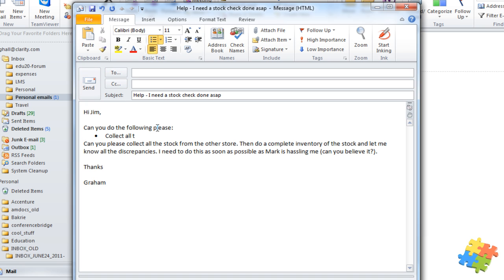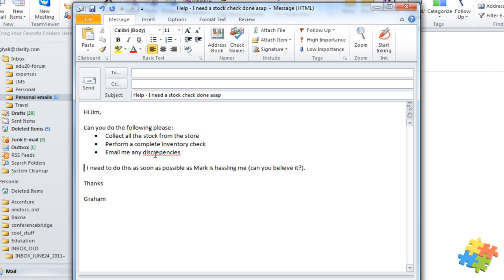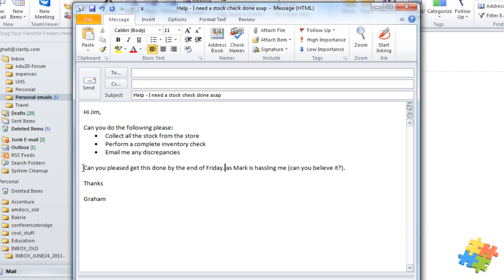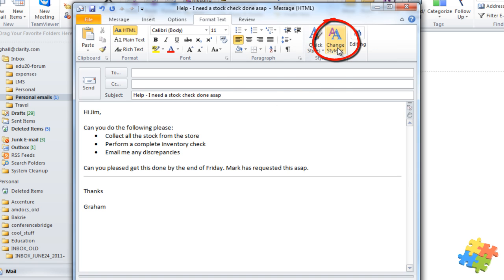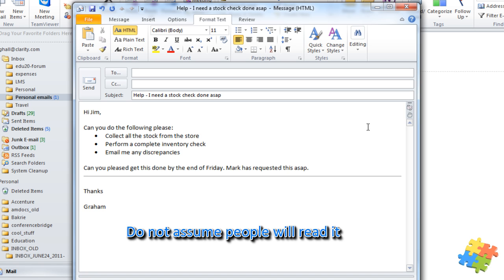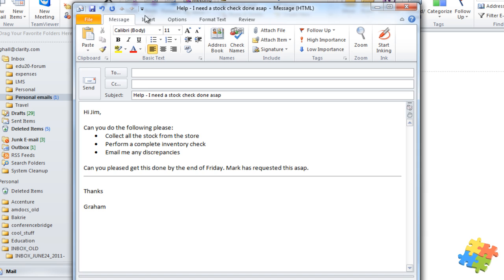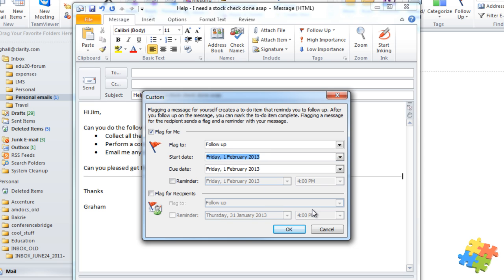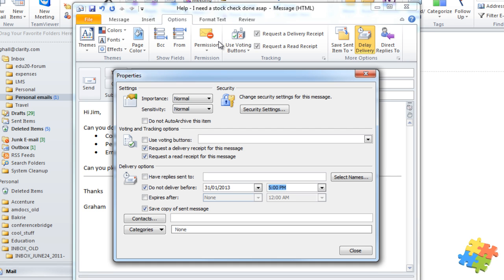17. Outlook - Email Etiquette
Explore Outlook - Email Etiquette